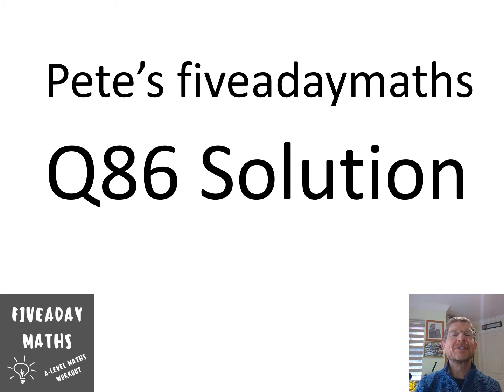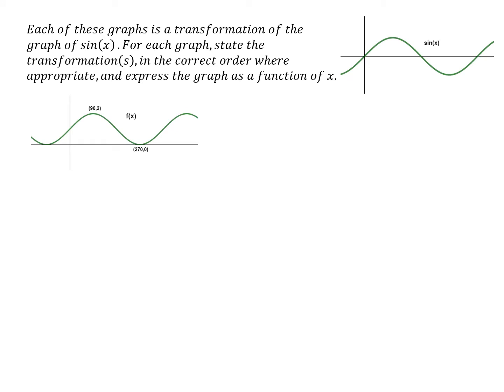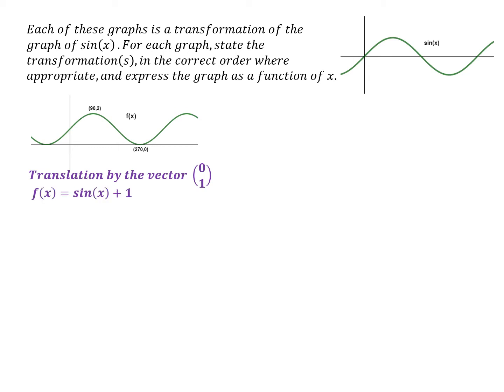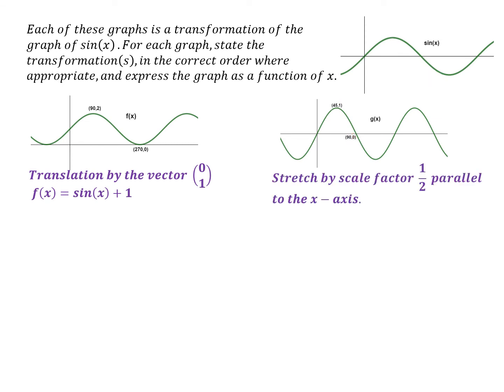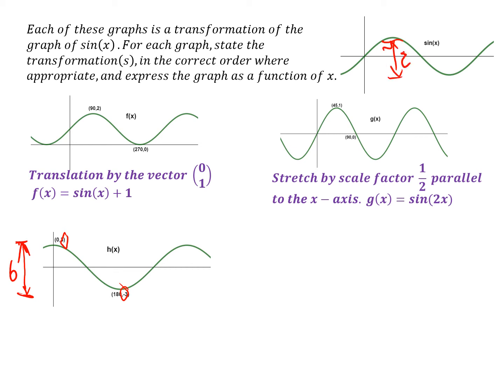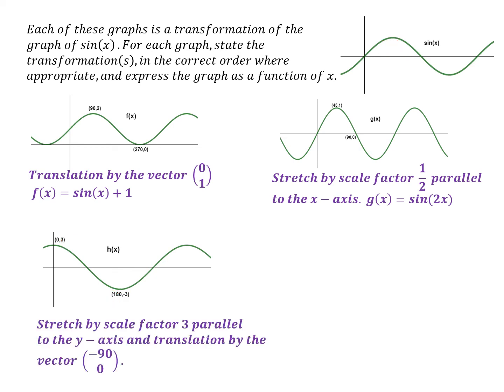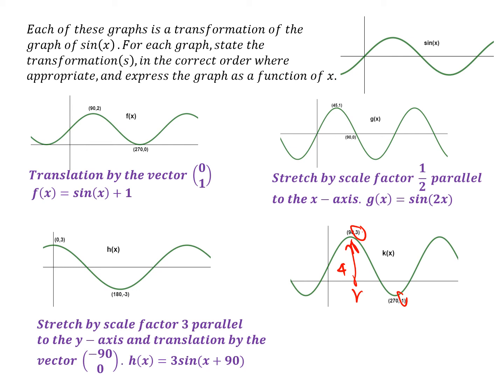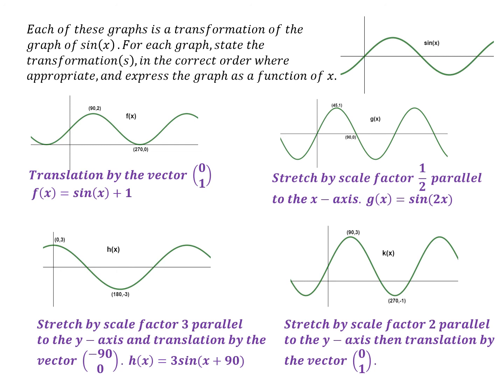Q86 Solution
How to find the equation of a transformed trig function. Transformations of trig graphs.